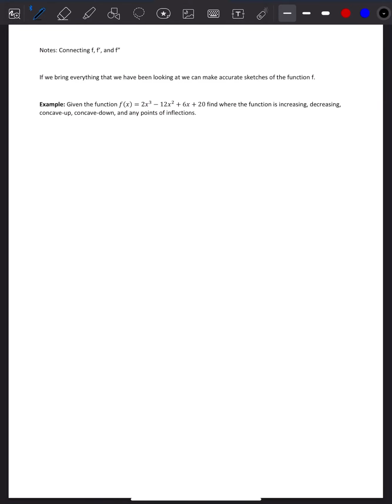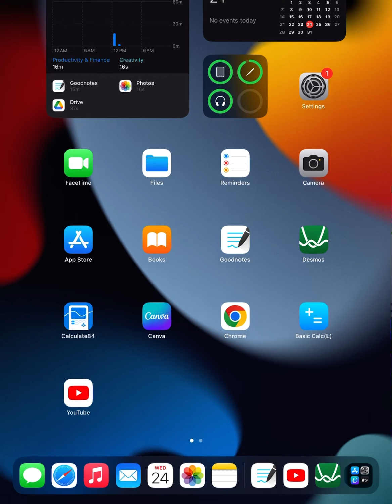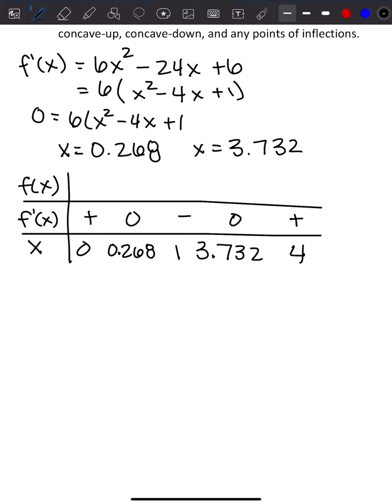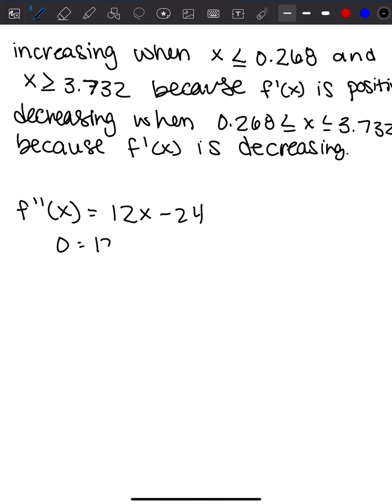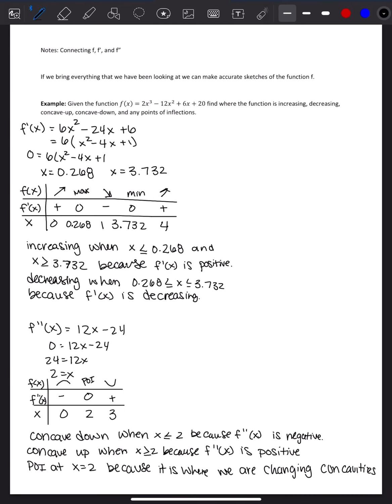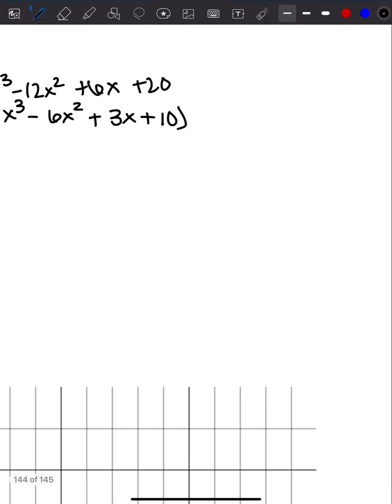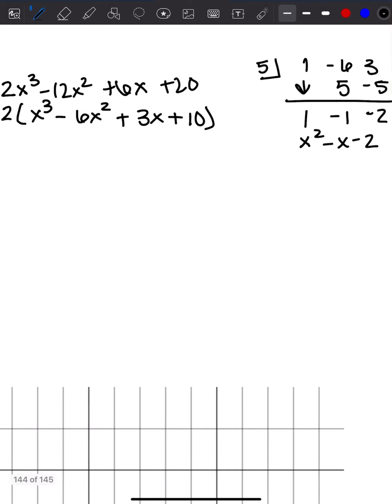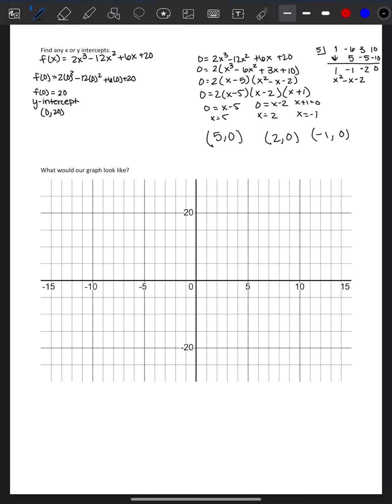Connecting f, f’, and f” pre sketching